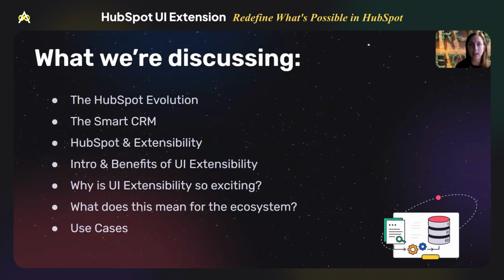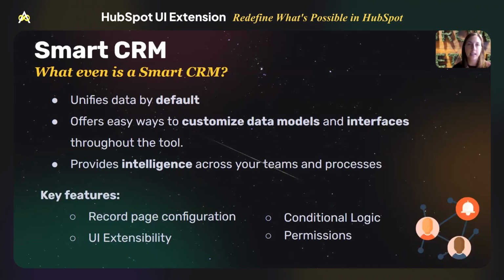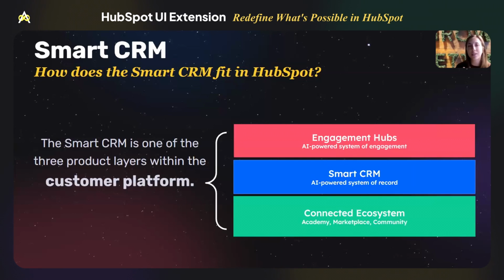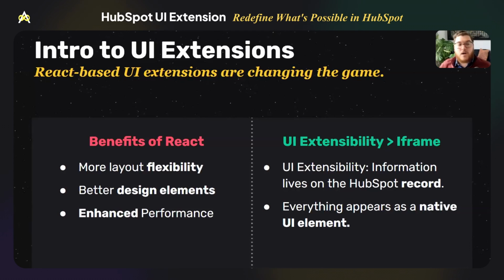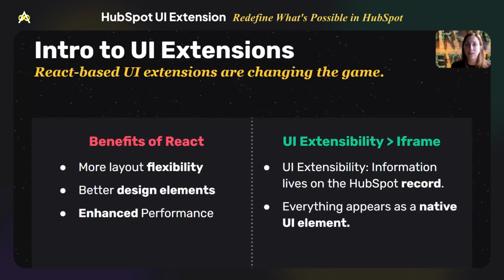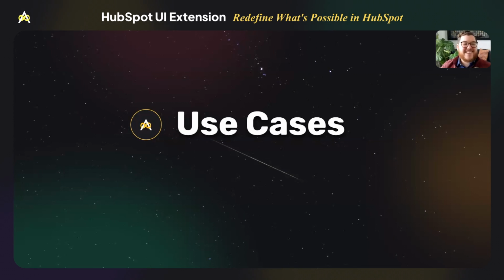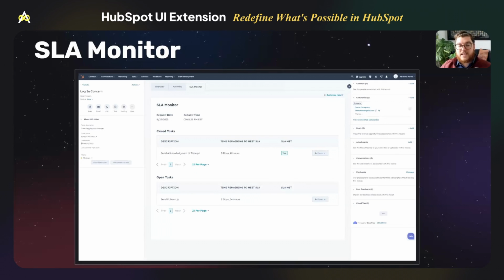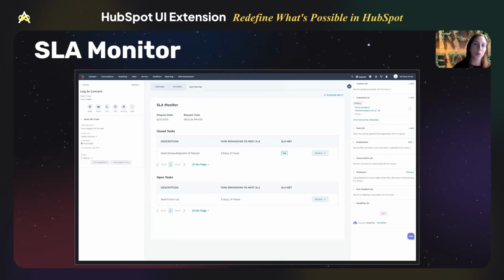Unlocking the Power of UI Extensibility in HubSpot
In this webinar, join Connor Jeffers from Aptitude 8, and Amy Chamness, Product Marketing Manager, Smart CRM at HubSpot, as they delve into the transformative potential of UI extensibility in HubSpot.

Learn how you can customize and expand the platform's functionality to meet your unique business needs.

From accessing data from external sources to creating customized output based on inputs, discover the endless possibilities with HubSpot's UI extensibility.

0:00 - Introductions
0:58 - What We're Discussing
2:37 - The HubSpot Evolution
6:36 - The Smart CRM
13:54 - HubSpot & Extensibility
15:21 - Intro to UI Extensions
20:04 - Benefits of UI Extensibility
22:13 - Why is This Exciting?
26:14 - What Does This Mean for the Ecosystem?
29:02 - Use Cases
29:21 - When to Utilize UI Extensibility
33:14 - CPQ / Deal Builder
36:51 - Located-Based Field Rep Finder
38:27 - SLA Monitor
40:49 - Q&A
53:20 - Concluding Remarks